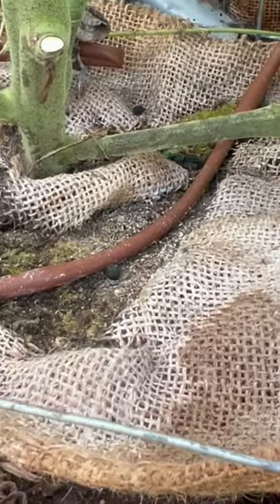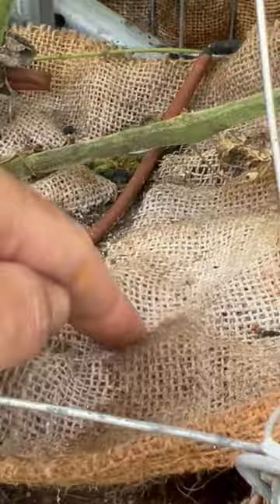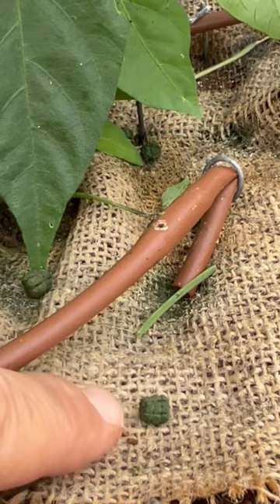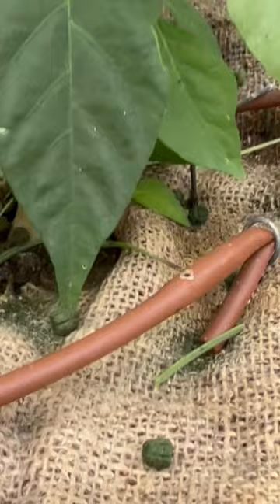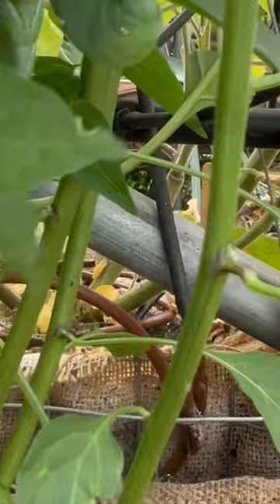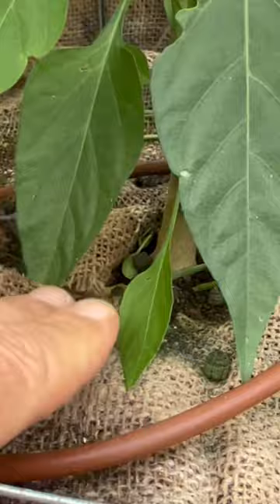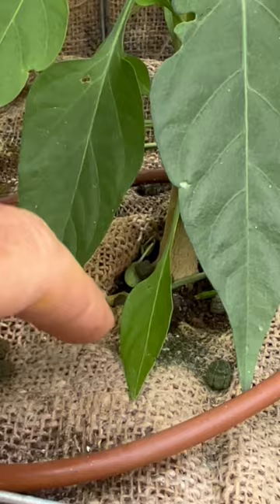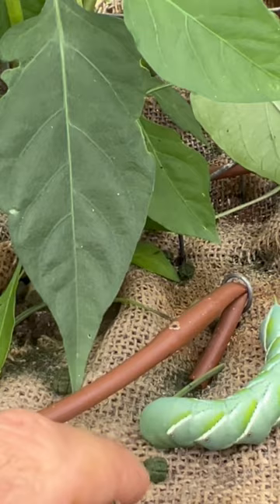Tomato horn worm hack that actually works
I made a previous video and wanted to show this one as proof of concept.